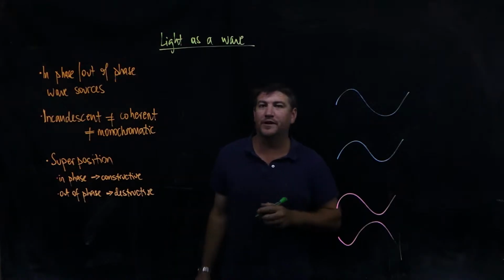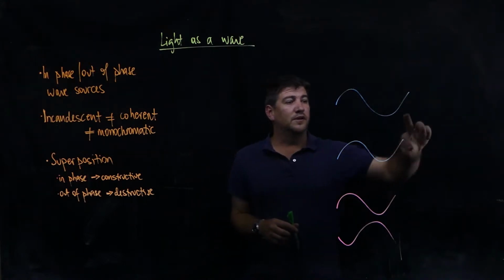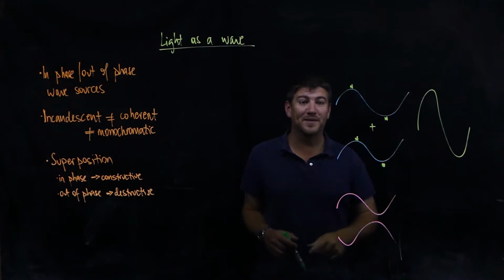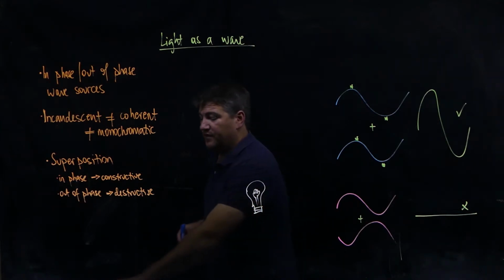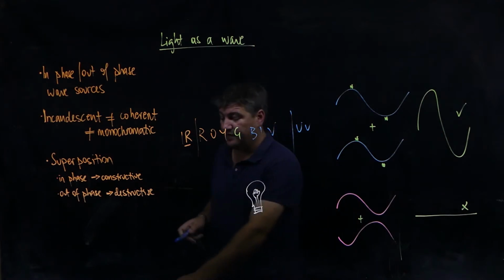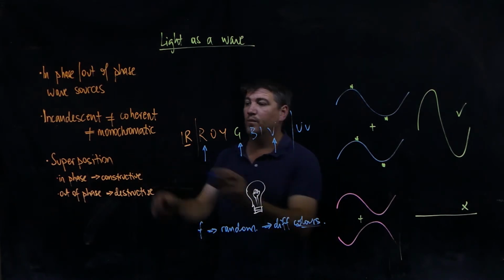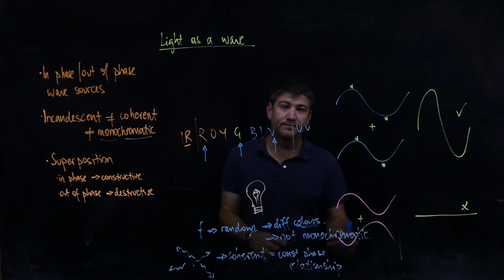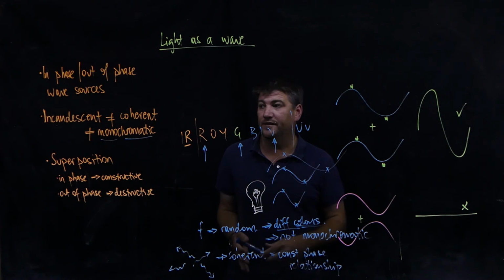Stage 2 Physics: Wave behaviour of light.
Light is weird. Sometimes it behaves very obviously like a particle and sometimes it is very obviously a wave. When observing its wave nature, scientists such as Thomas Young observed it interfering on a screen- proving it behaves like a wave. In order for this to happen we need to look at specific cases of waves- monochromatic and coherent light.